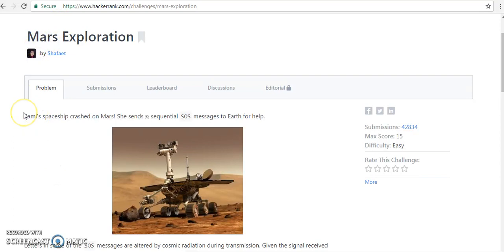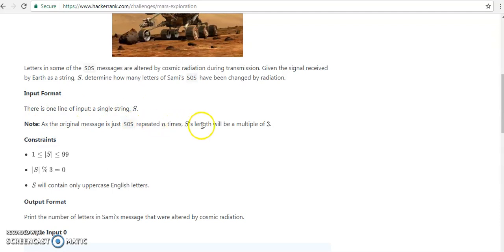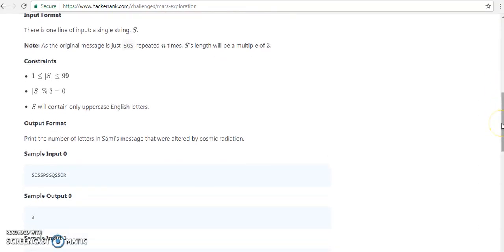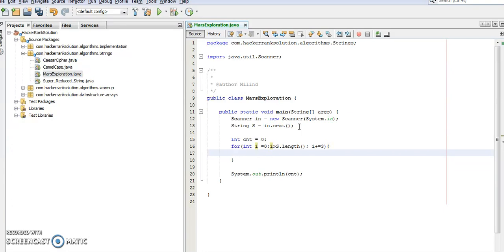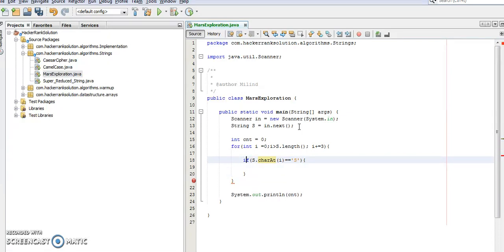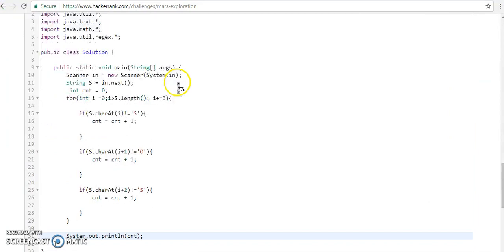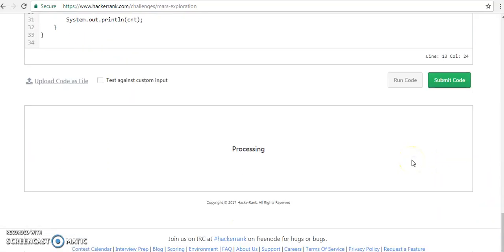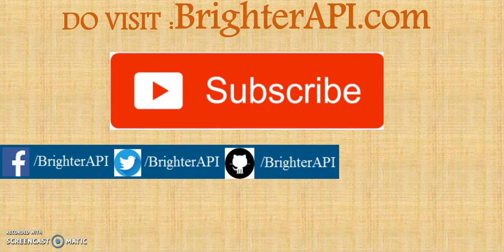Hackerrank Algorithm String Section Mars Exploration Solved in Java in Hindi language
Hello Friends In this Tutorial We are going to crack our next Hackerrank Algorithm Problem  of String section is Mars Exploration.